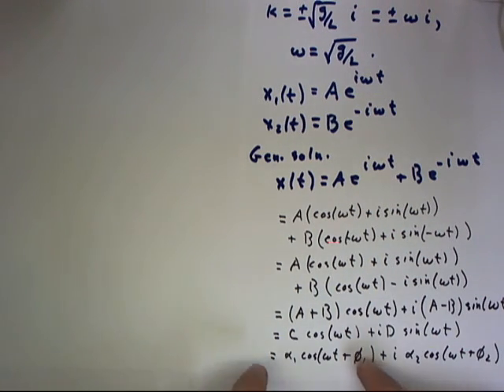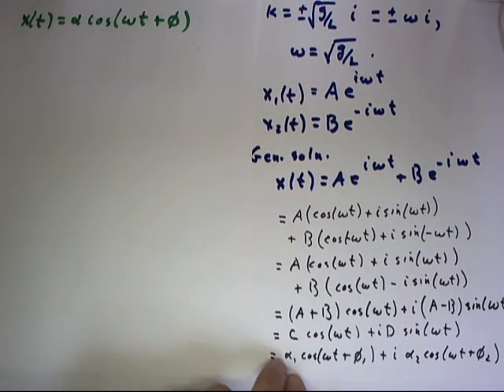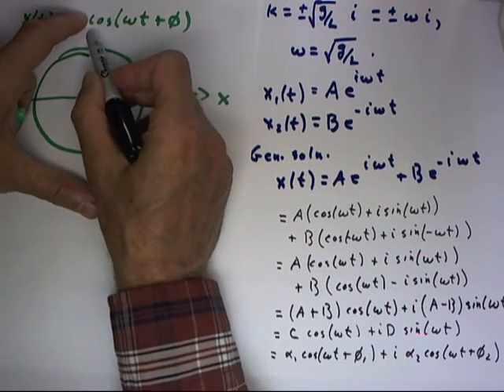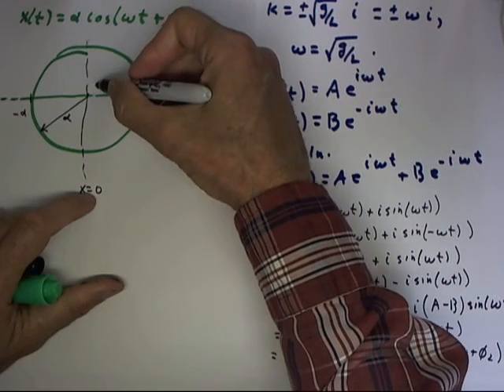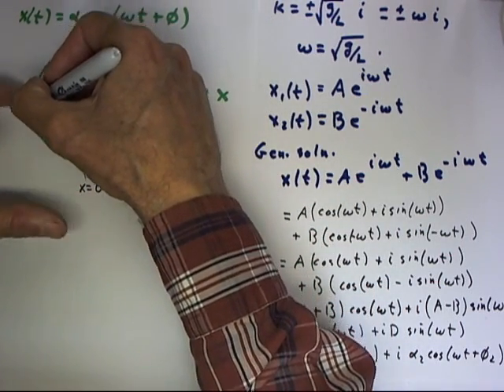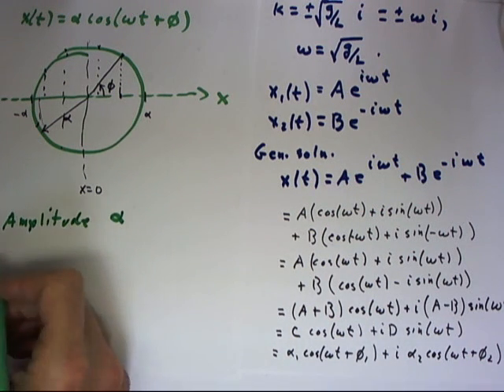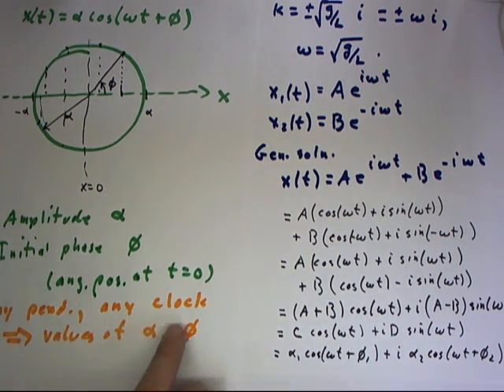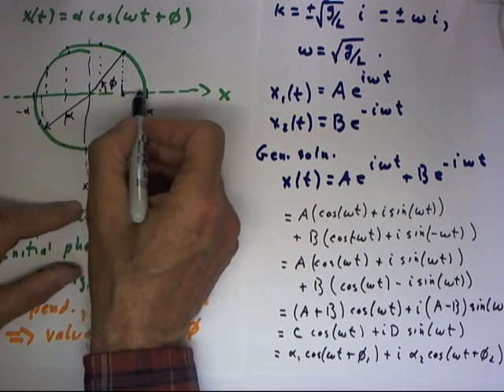diff 04 012